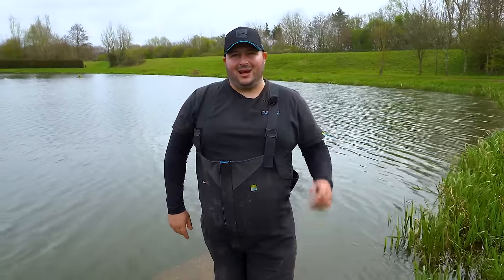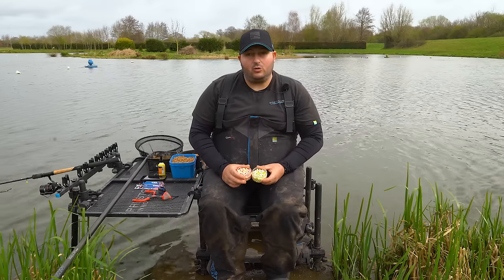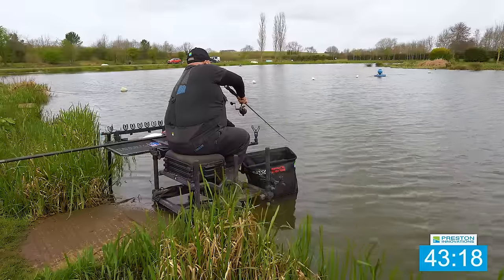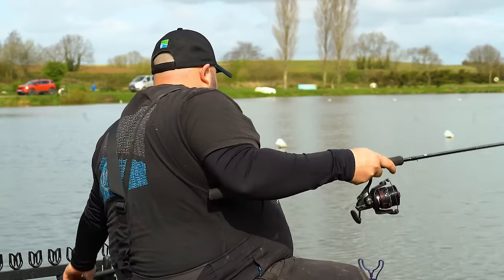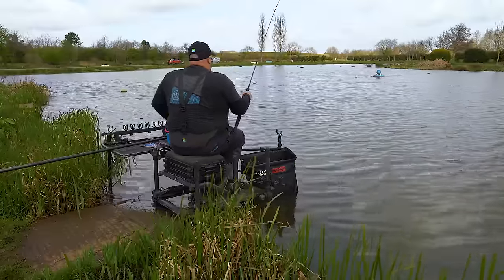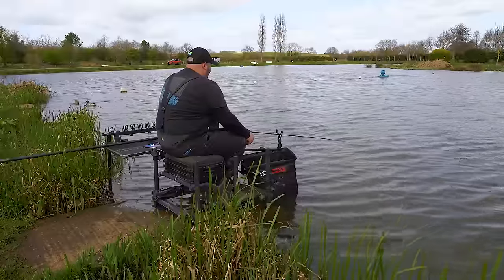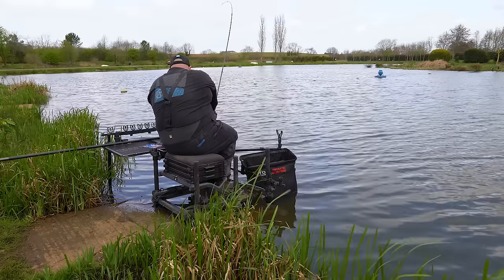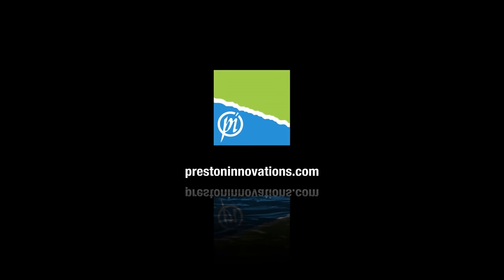60LB IN 60 MINUTES CHALLENGE! | John Harvey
John Harvey returns for another challenge and this time takes on the mission impossible, 1 method,  60lb, 60 minutes - can it be done? Manor Farm in Evesham is the venue where it all takes place so watch to find out if John can conquer yet another challenge